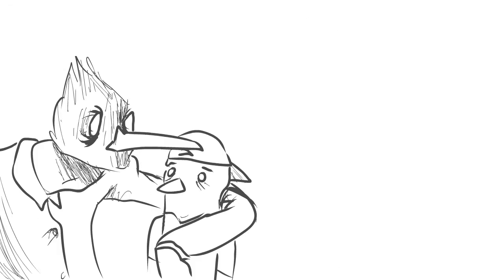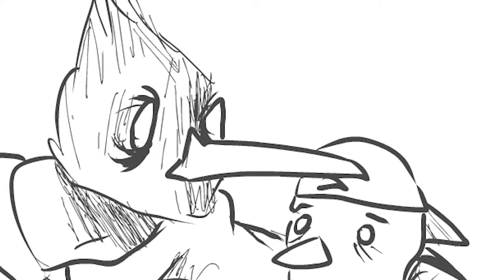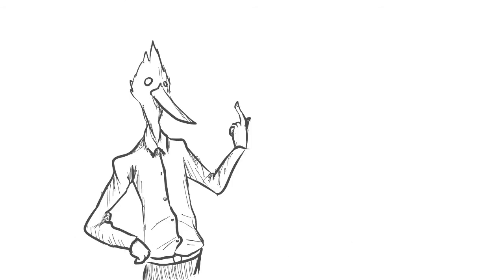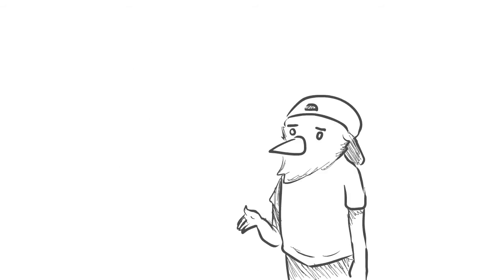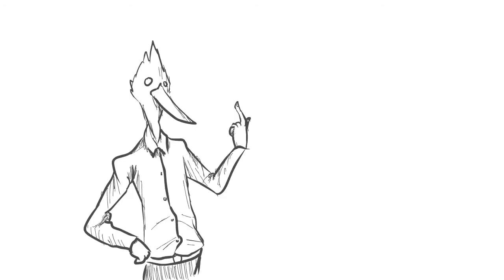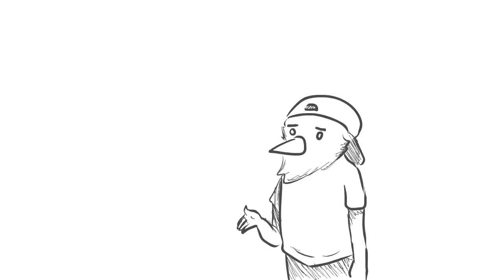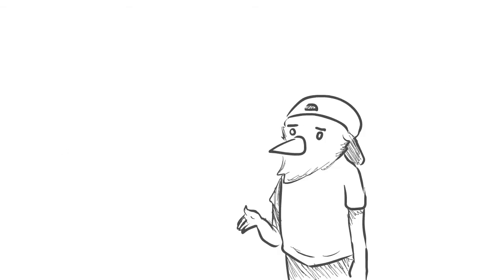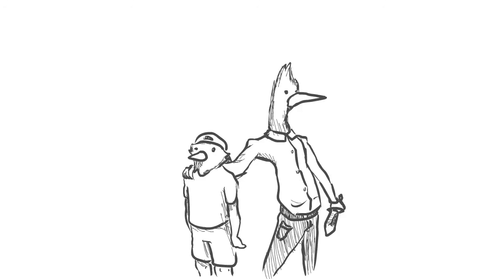Number One Dad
A father gives his son some helpful advice.